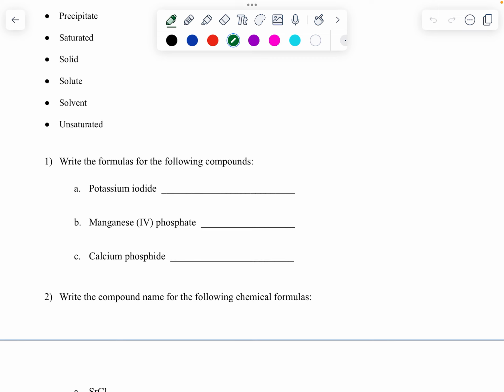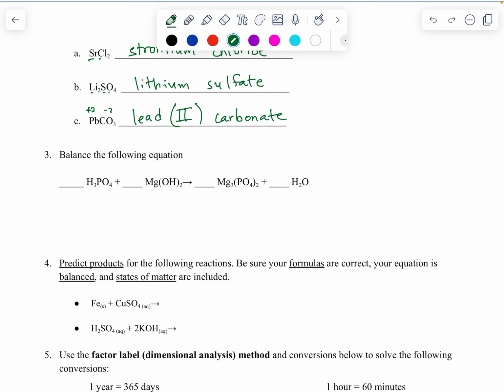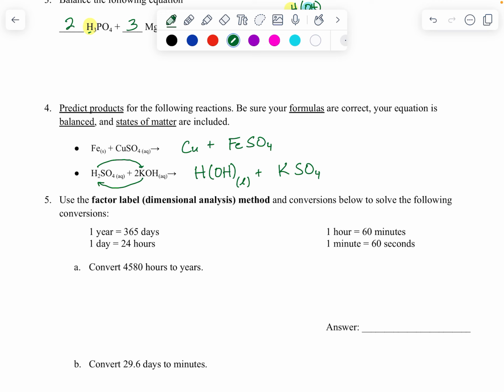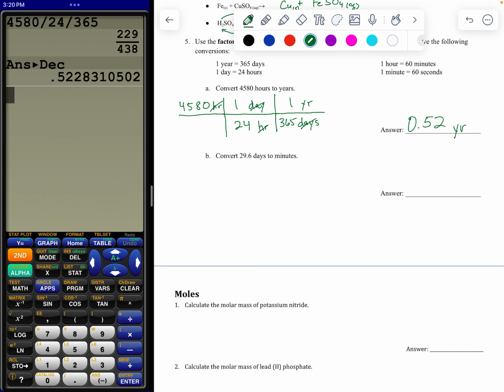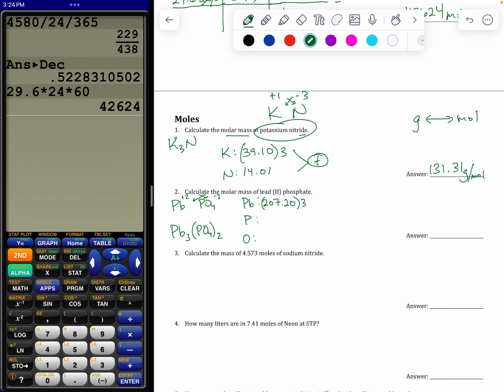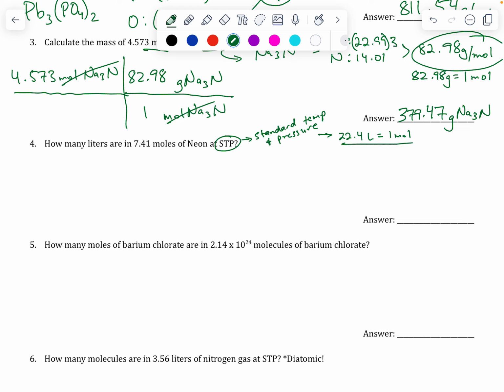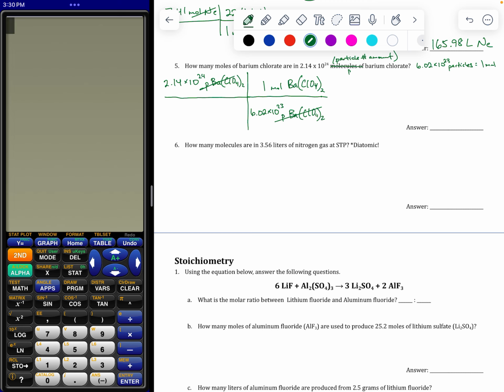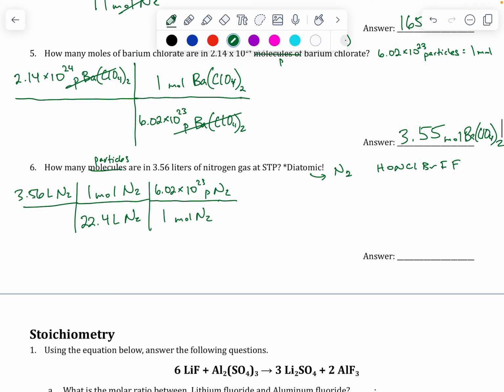Final Exam Review Video - Moles